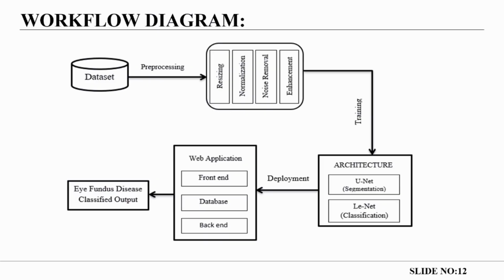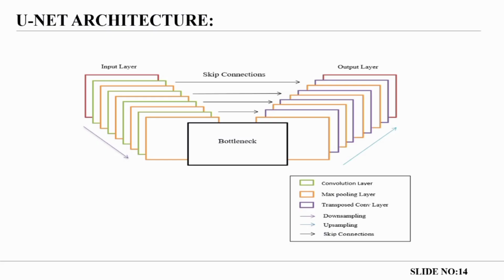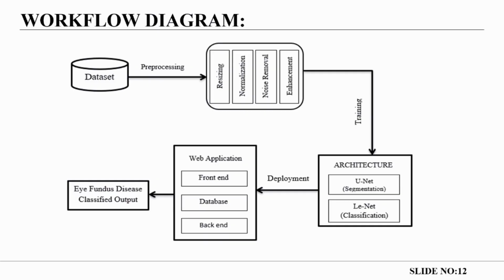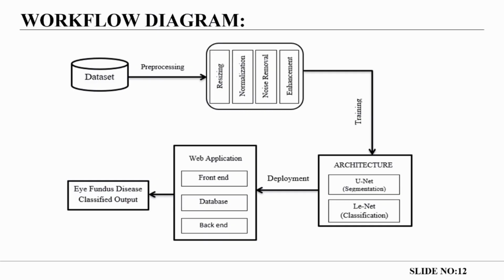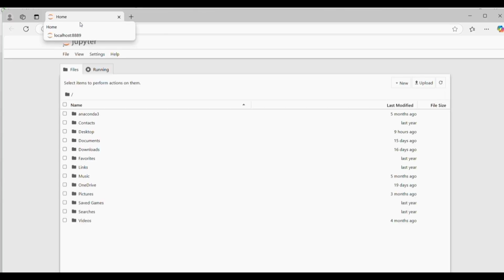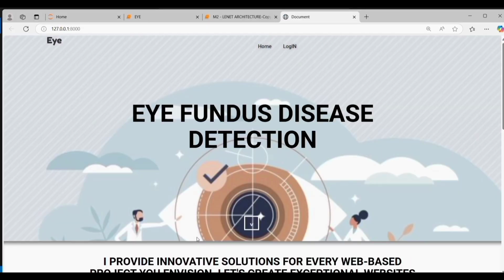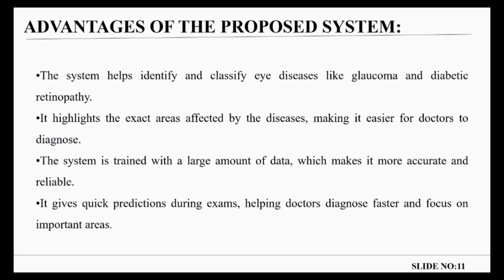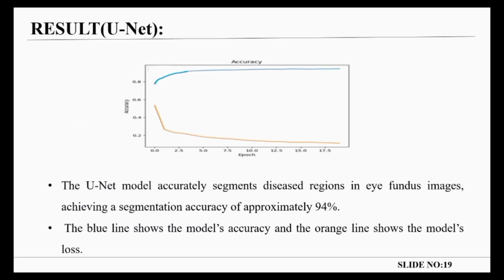VEL TECH MULTI TECH - FINAL YEAR PROJECT 2025 - ECE - BATCH 01